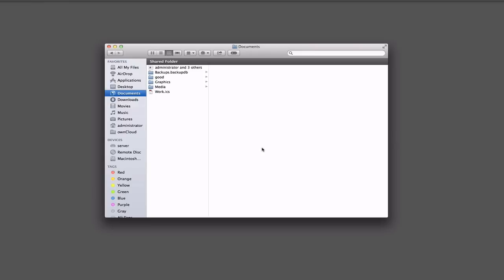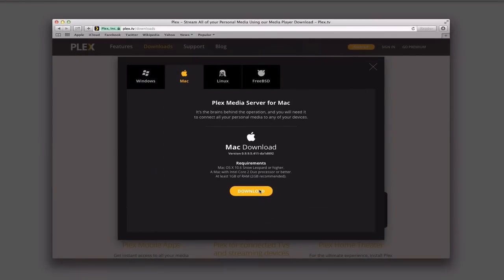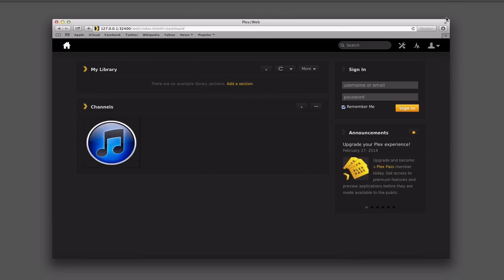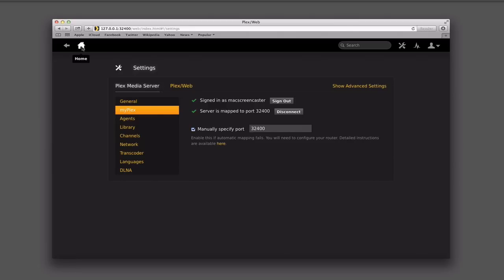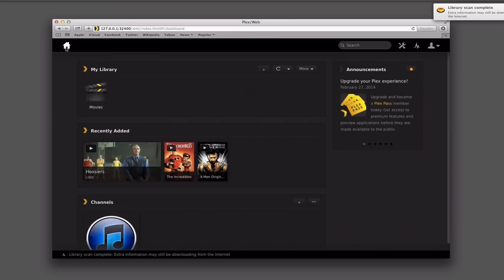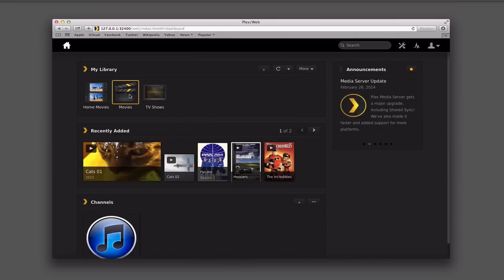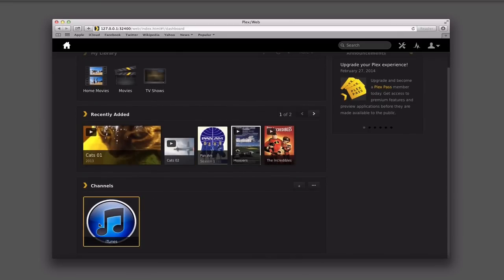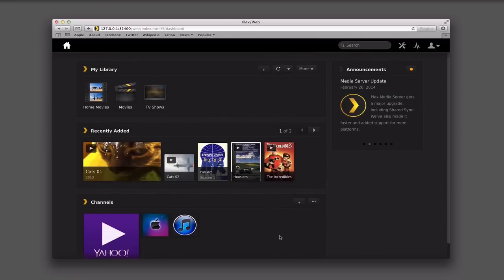Hosted PLEX Media Server Part 2: Installation & Set Up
In this screencast I cover the installation and basic set up of PLEX on your hosted Mac. I cover how to set up your various libraries in PLEX and how to add various channels to your set up.